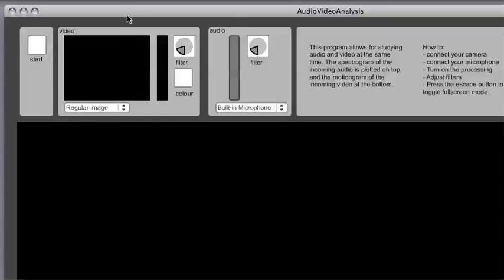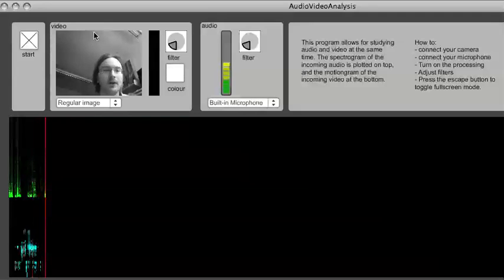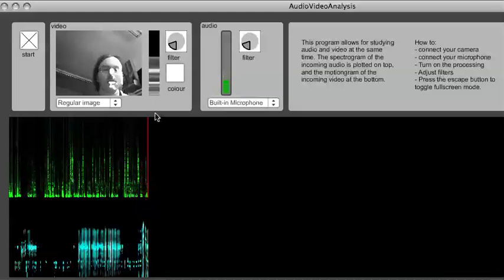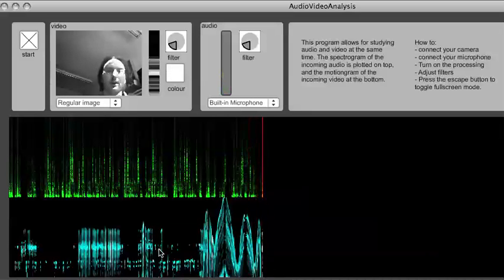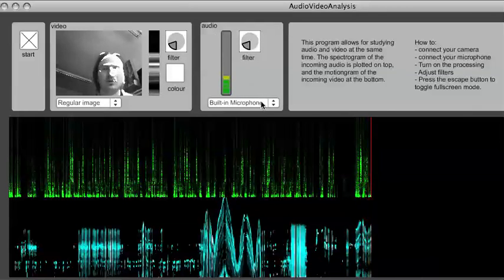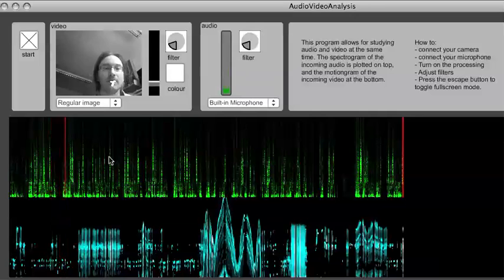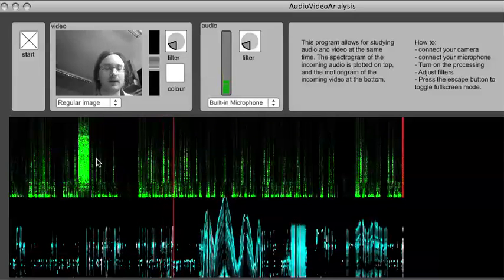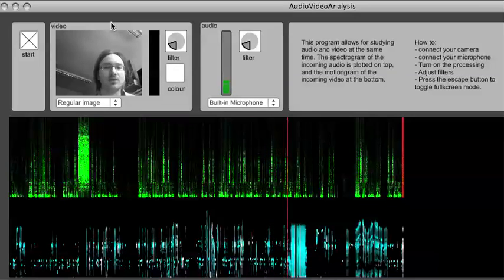AudioVideoAnalysis tutorial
This is an application for realtime analysis of audio and video. It draws a spectrogram from any connected microphone and motiongram/videogram from any connected camera.

Developed by Alexander Refsum Jensenius at the fourMs lab.